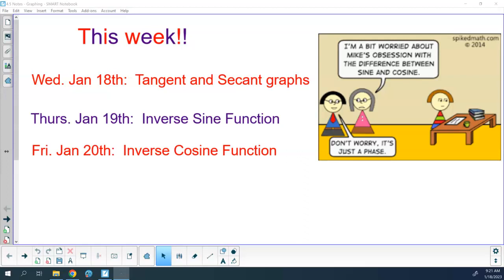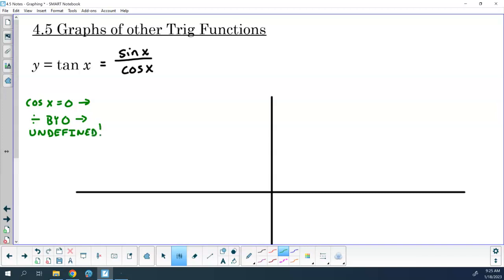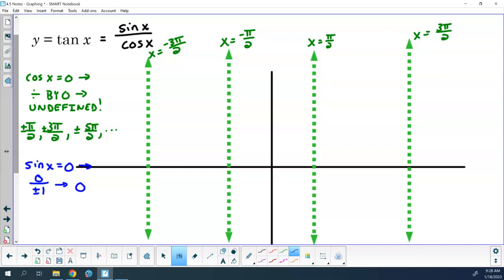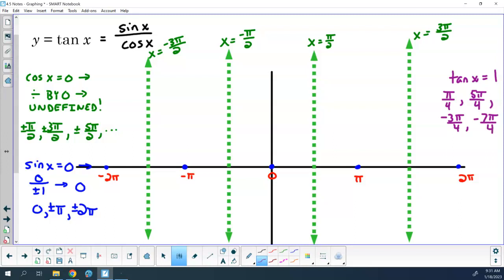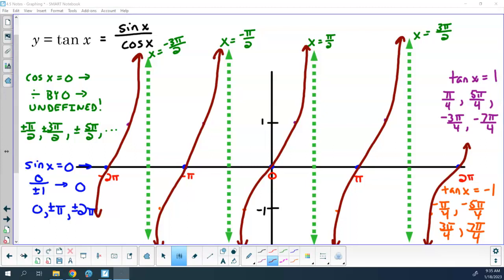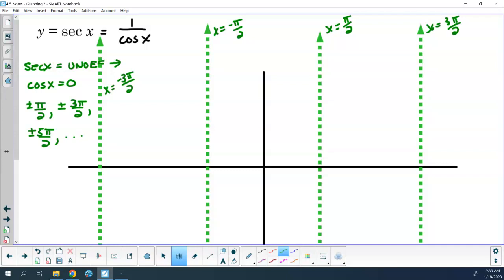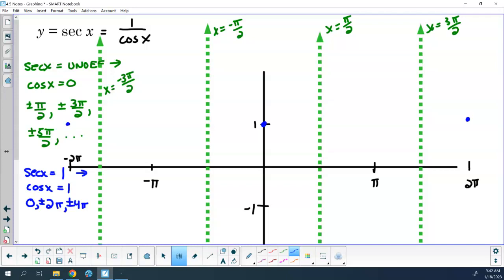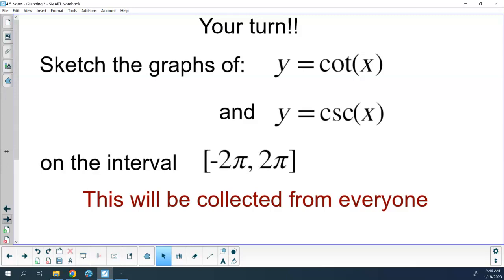Jan. 18 - 4.5 Notes